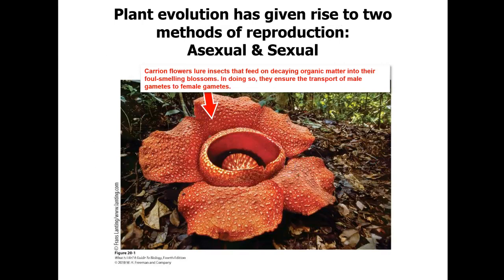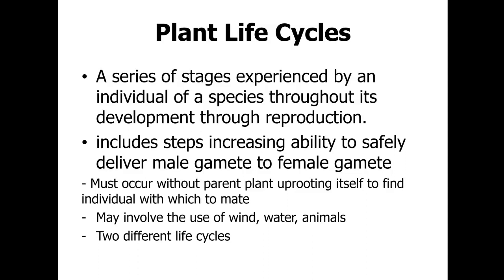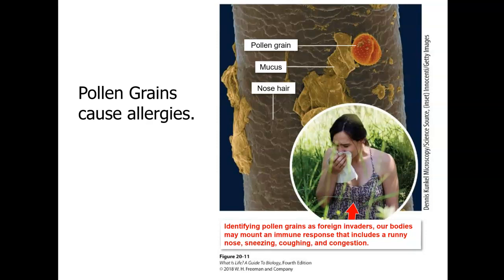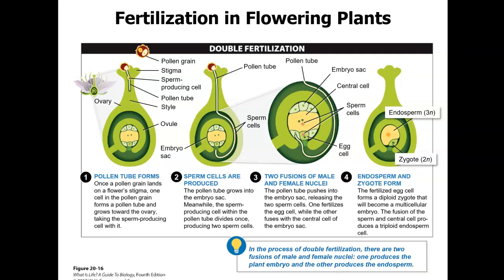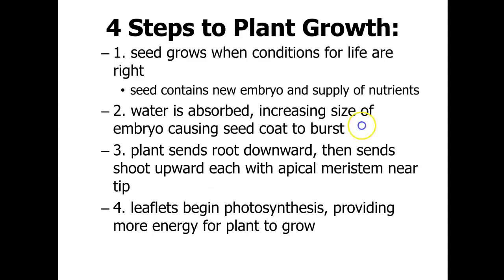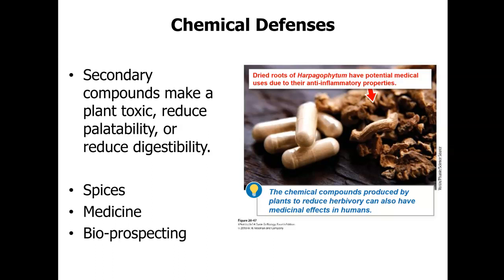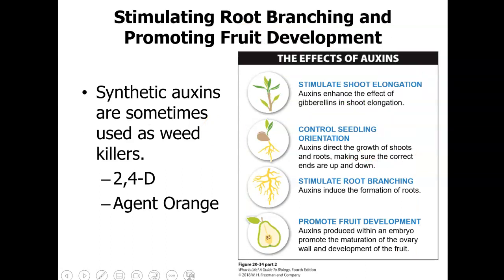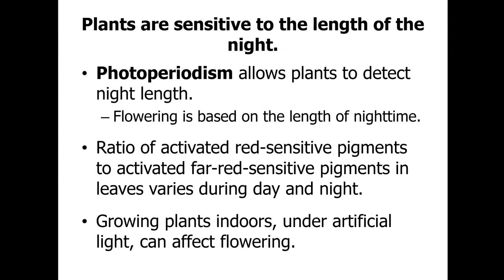BIO 102 Unit 4 Plant Growth, Reproduction, & Response